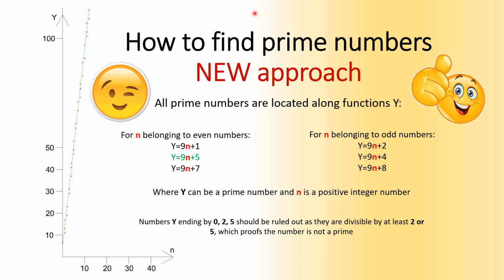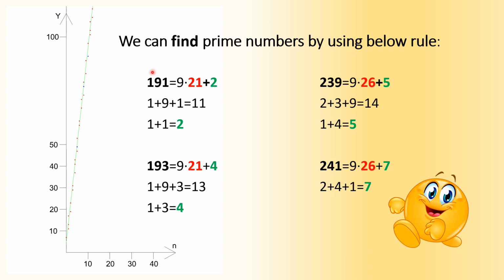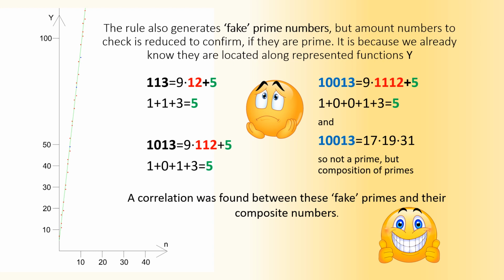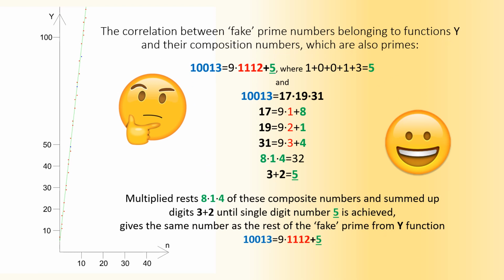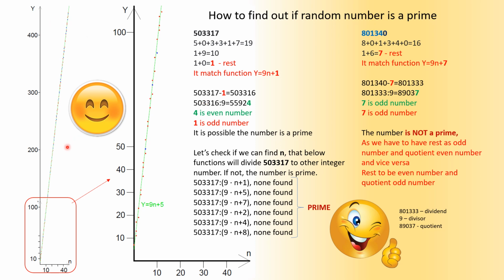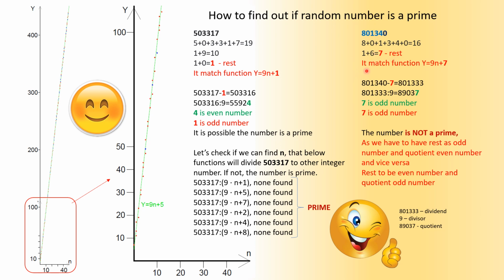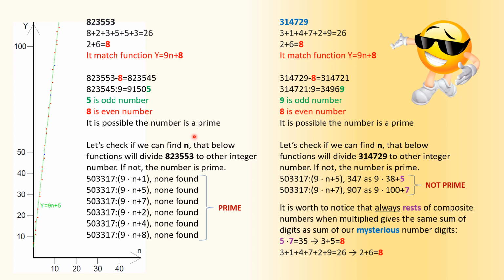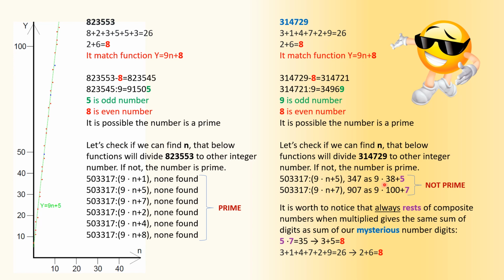NEW METHOD - Prime numbers how to find them. How to prove a number is a prime. Prime function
NEW method shows how to find prime numbers manually with using just a calculator or sheet of paper. For very, very large numbers program script will help to find them as iteration numbers can be reduced. You can check it yourself and try. Have fun :)